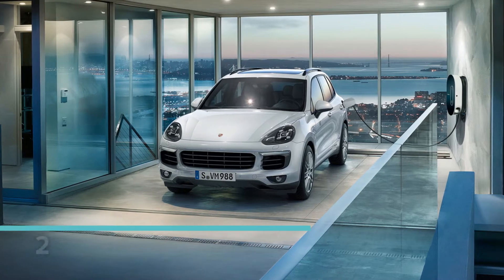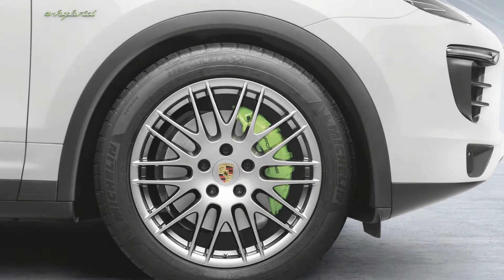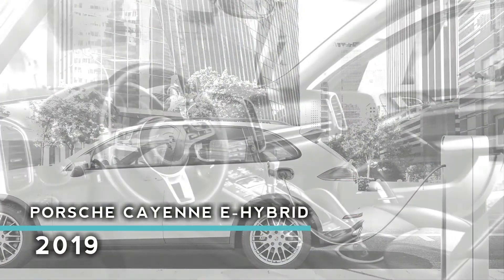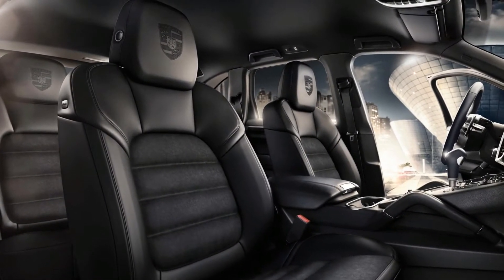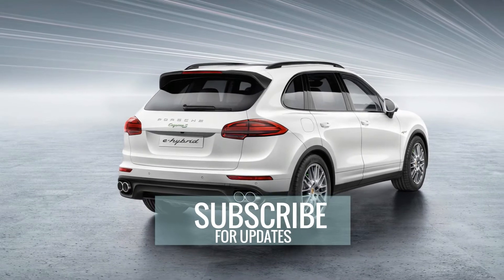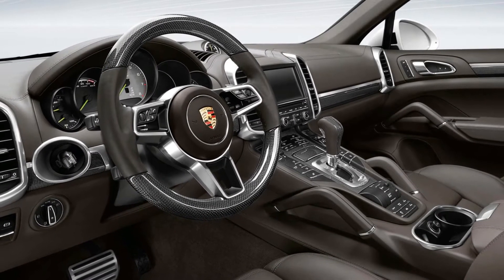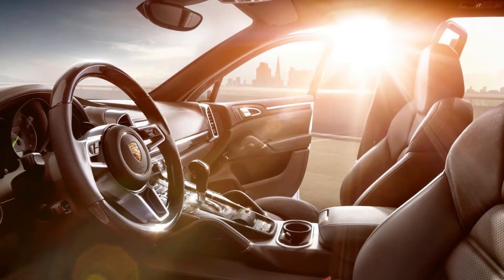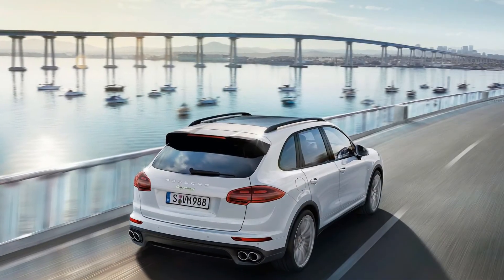FIRST LOOK !! 2019 Porsche Cayenne E Hybrid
Like the standard Cayenne, the 2019 Porsche Cayenne E-Hybrid has a 3.0-liter V-6 engine with a single turbo. But on top of this, it adds an electric motor with 134 hp and 295 lb-ft of torque. All together, the system produces 455 hp and 516 lb-ft of torque, the same output as the Panamera 4 E-Hybrid. Porsche says the hybrid Cayenne can reach a top speed of 157 mph on the track. Hitting 60 mph is estimated to take 4.7 seconds.

With the standard Porsche Traction Management system, the E-Hybrid has an electronically controlled multiplate clutch that controls the distribution of drive force between the rear axle and front axle. Or if they prefer, buyers can opt for the air suspension system that is offered on the other Cayenne models.